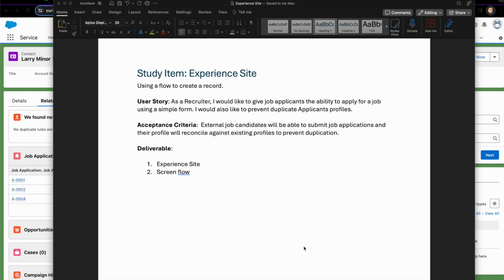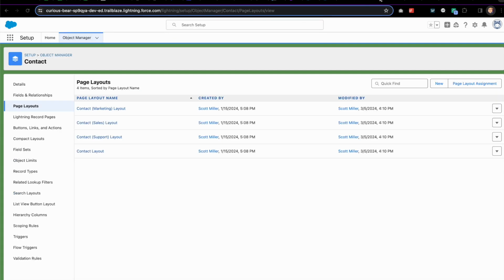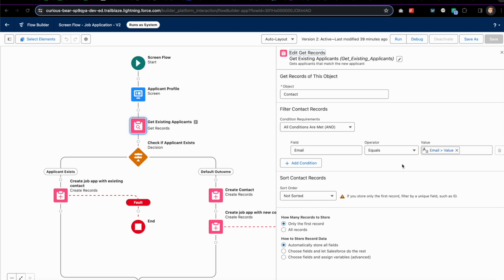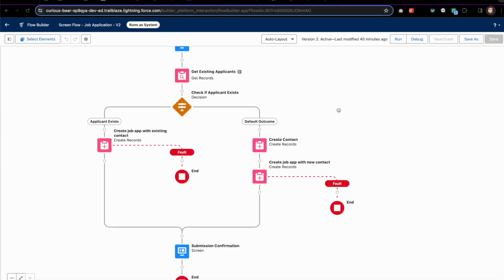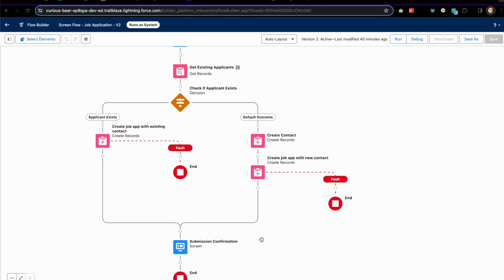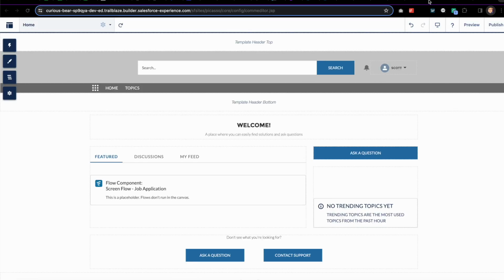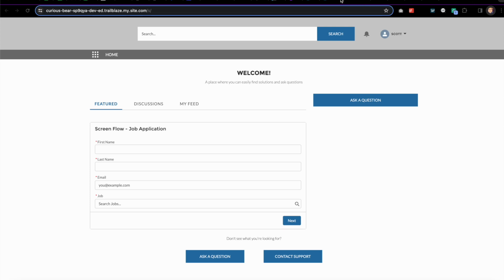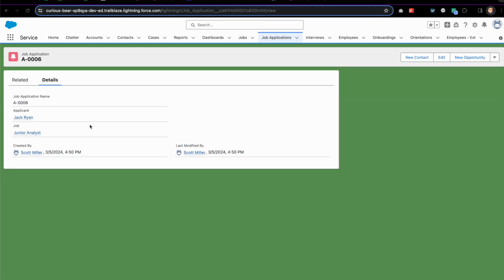Video 14 Experience Sites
In my latest video, I present to you the 1st part of a 2 part series. Here, I create a simple Experience Builder site in salesforce and add a screenflow that collects potential applicants' job applications. The flow also checks the org to see if the contact already exists, and if so, attaches the new job application record to the existing one. If it does not exist, the flow creates a new contact (applicant) and subsequent job app.

In part 2, which I have planned for tomorrow, I will incorporate Change Data Capture, where each of these job applications are backed up to A dynamodb table in aws.